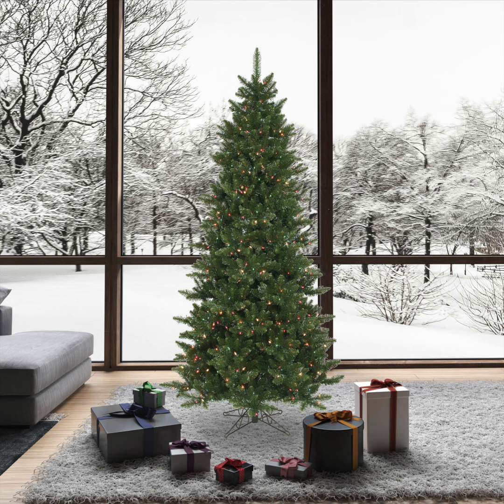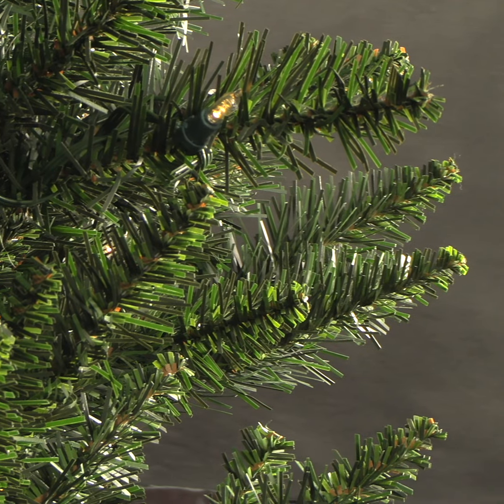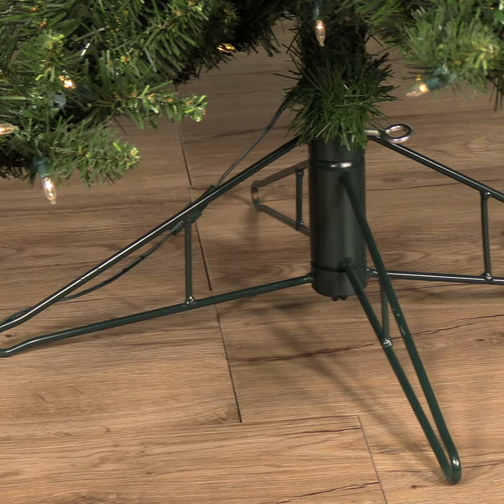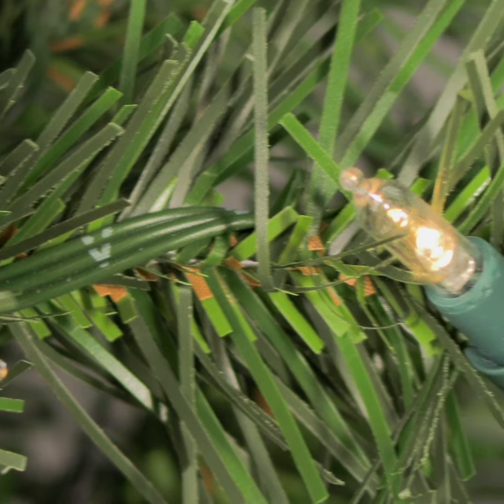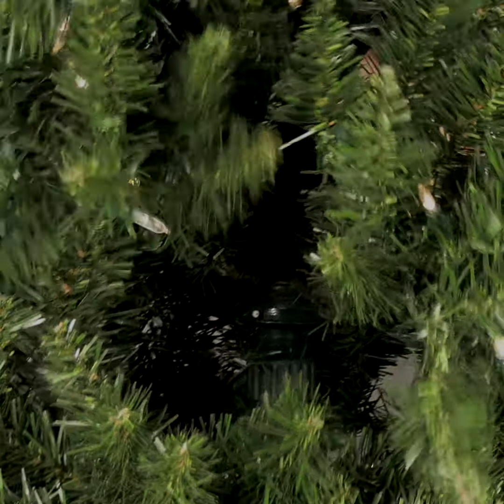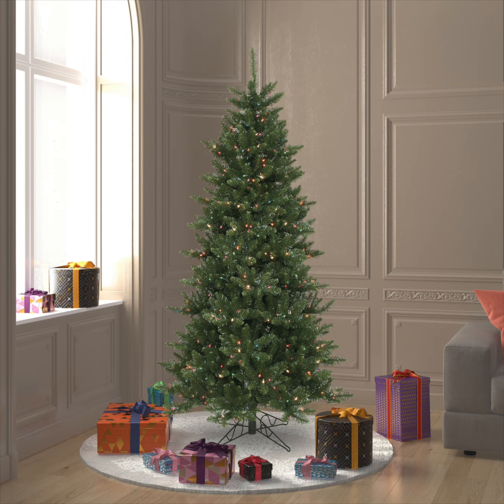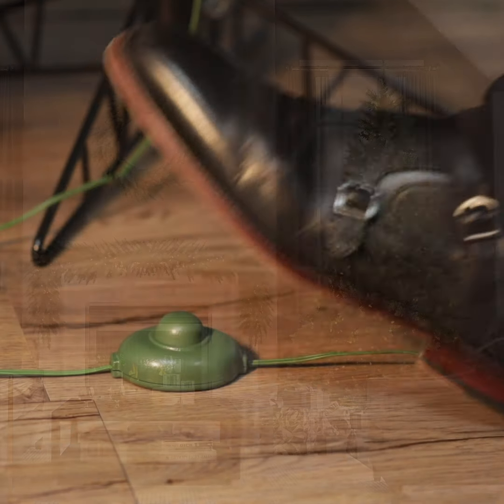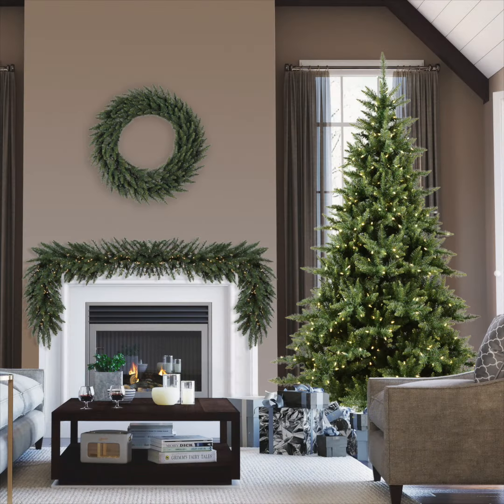Vickerman Camdon Series